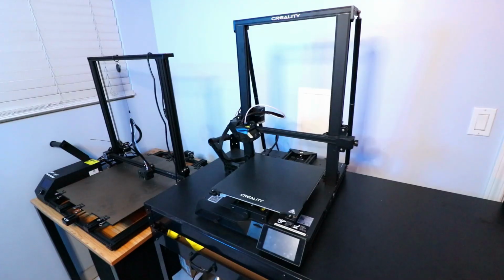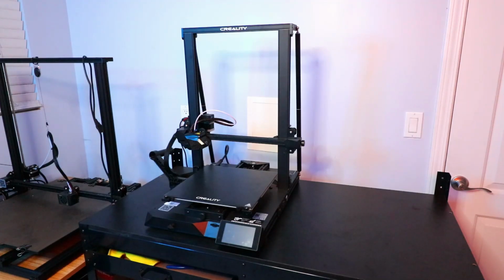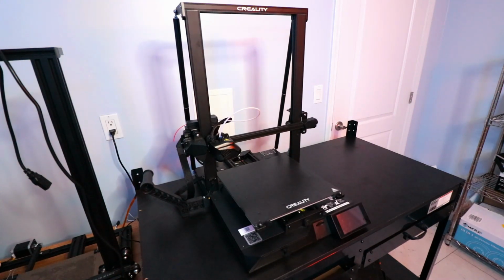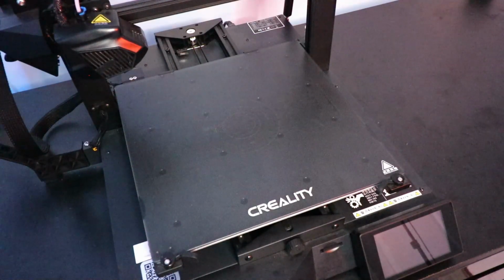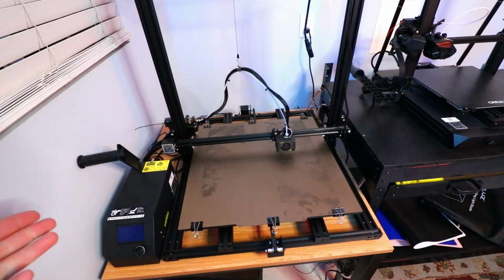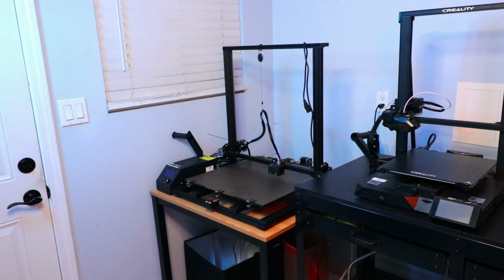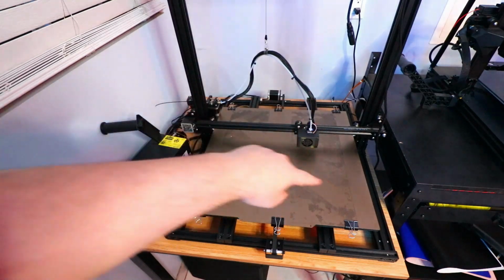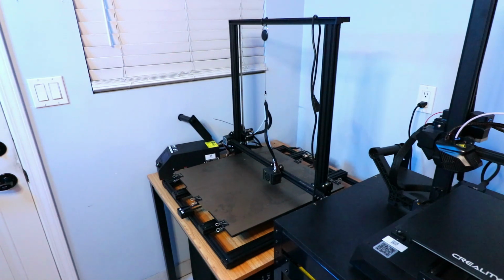Creality CR-10 Smart and CR-10 S5 Review & Update!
In this video I go over my experience of owning both a Creality CR-10 Smart and a Creality CR-10 S5. I give an update about any maintenance I need to do for each machine and whether or not the CR-10 S5 was able to print a complete print from start to finish. I also talk about one of my favorite props that was featured in Andor, which is the Starkiller helmet, also known as the Sith Stalker helmet found in the background of Luthen's shop. I 3D modeled this helmet and plan on 3D printing it out on the Creality CR-10 S5!

Here is a link to my ETSY shop called LuxeSweets